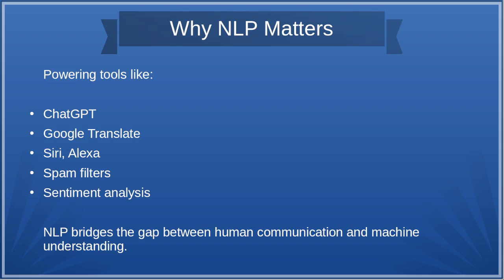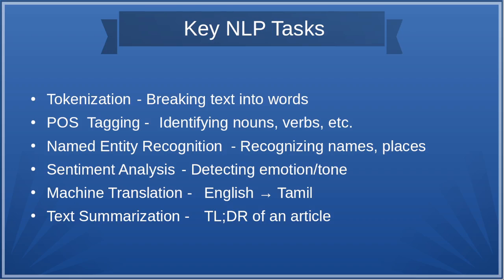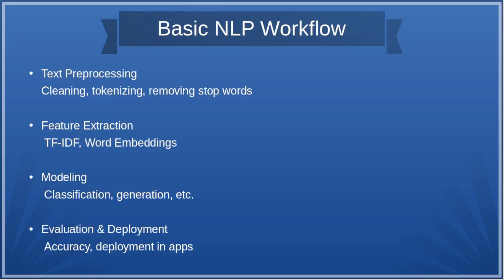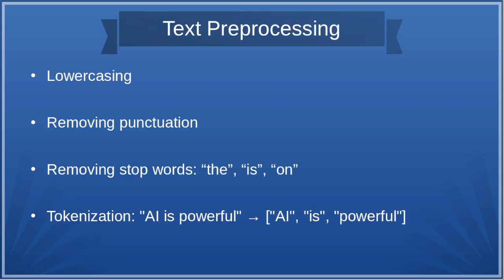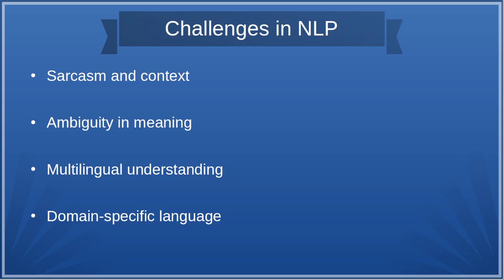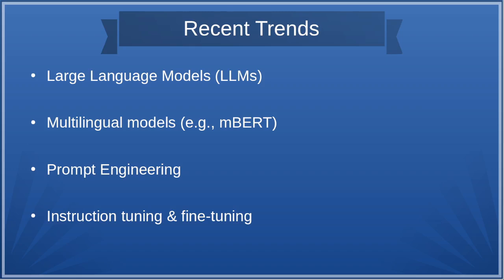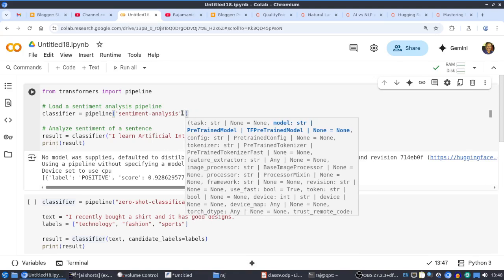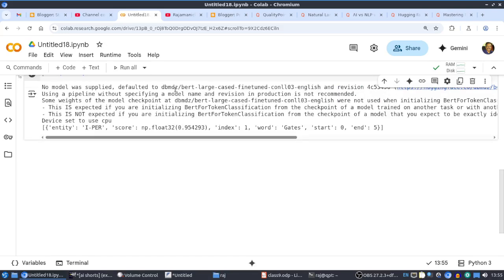Natural Language Processing (NLP) Tutorial